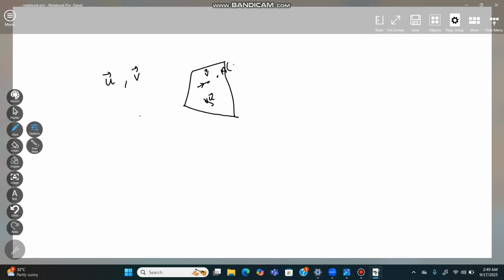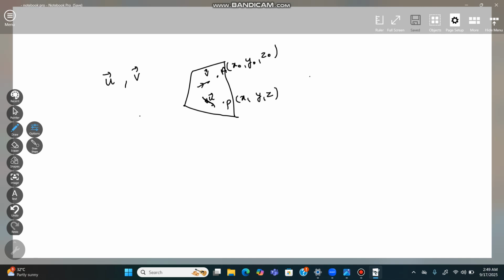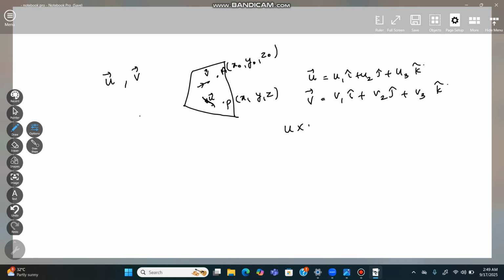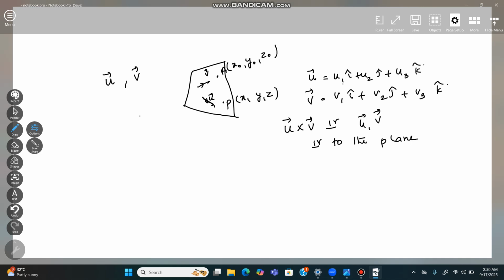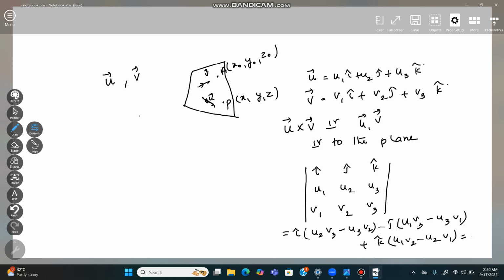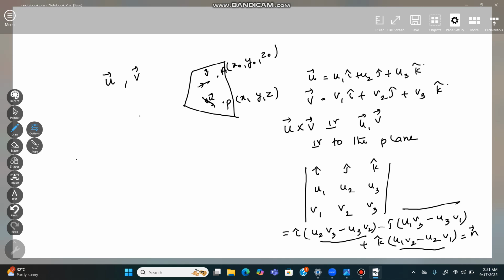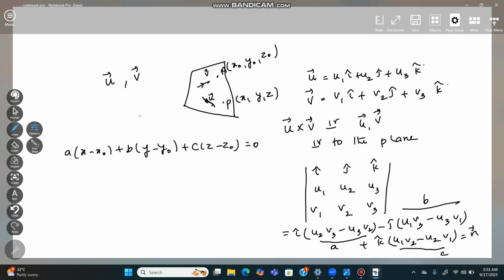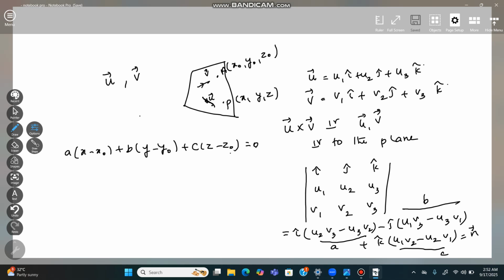Equation of a plane when 2 parallel vectors and 1 point on the plane given